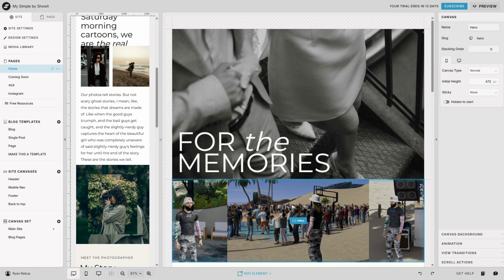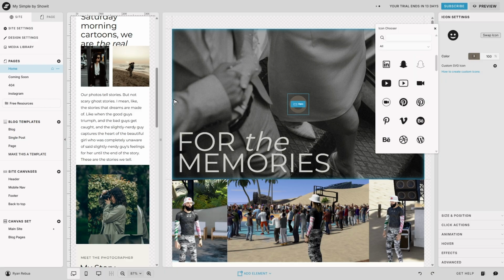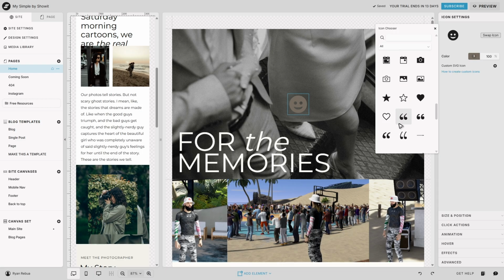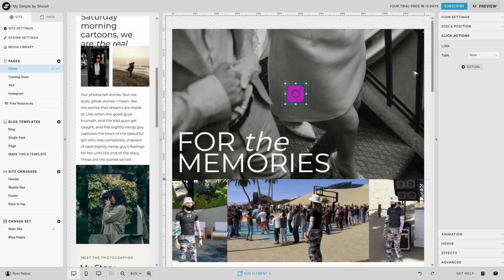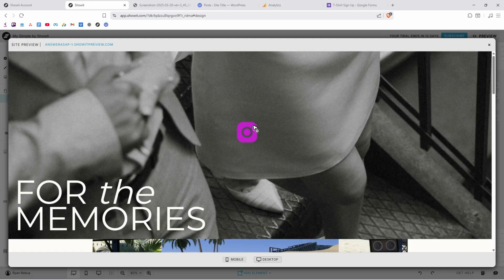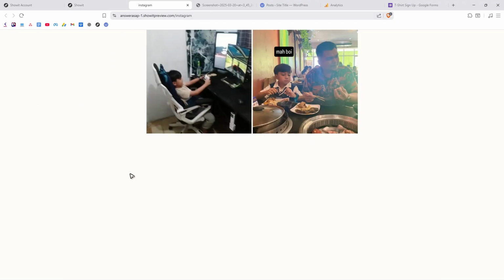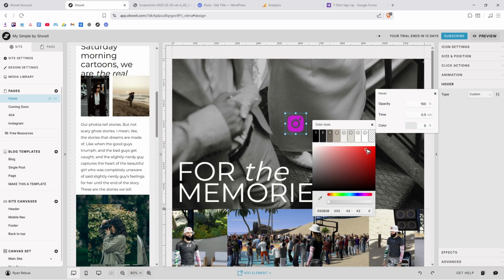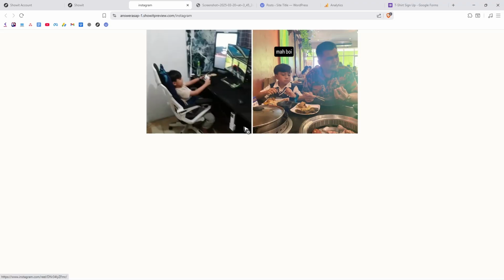How to LINK PAGES in Showit (Step by Step)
Connect buttons, images, and text to the right places. Here’s how linking pages works in Showit so visitors can move smoothly through your site. Please consider liking the video and letting us know if you have any comments, ideas or questions, we really appreciate any feedback! We have plenty of other tutorials on our channel so come and see if we can help you with anything else :)